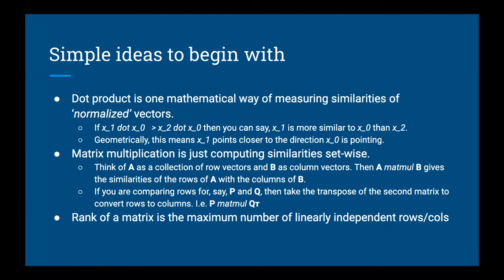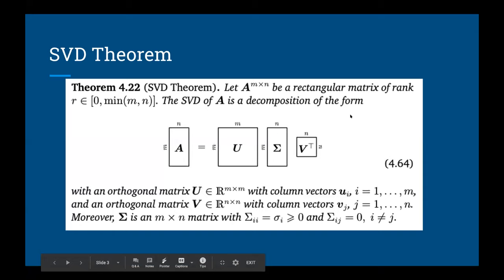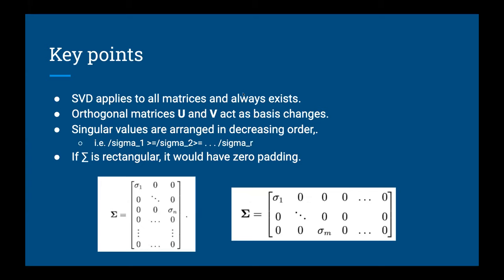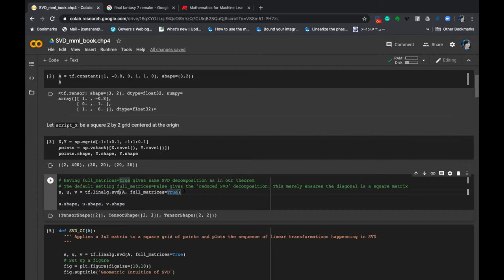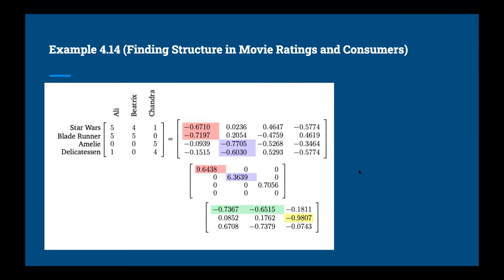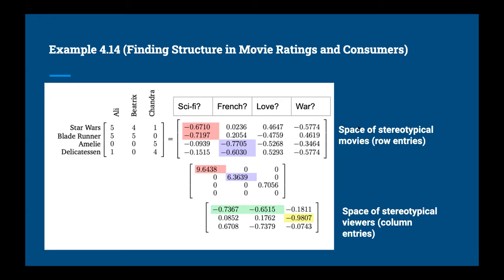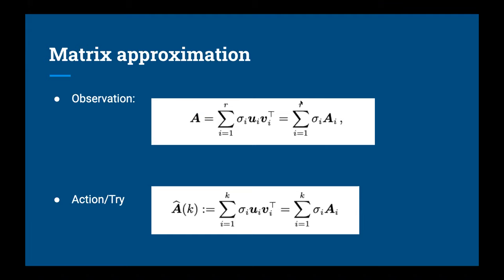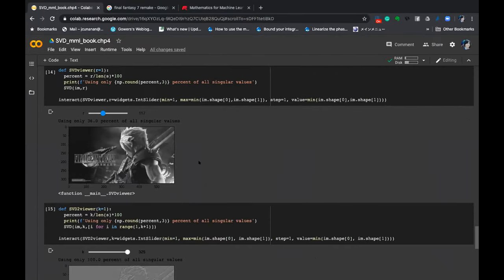MLT Math Review: Singular Value Decomposition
Singular Value Decomposition by Jayson CUNANAN, Ph.D., AI Researcher/Engineer at AI inside 株式会社, Twitter@JsonMathsAi

This is a series of bi-weekly Presentations & Discussions related to the book "Mathematics For Machine Learning" by Marc Peter Deisenroth, A Aldo Faisal, and Cheng Soon Ong.

The goal is to dive deeper into specific mathematical concepts of each chapter and discuss it afterward within the group. We encourage beginners and experts alike to join, and actively engage in the discussions. Our math sessions are led by Emil Vatai.